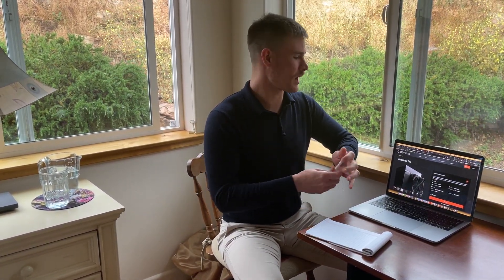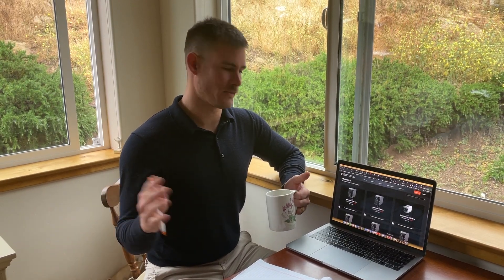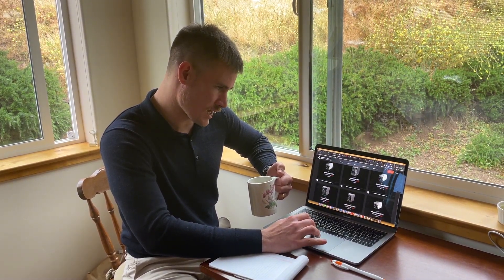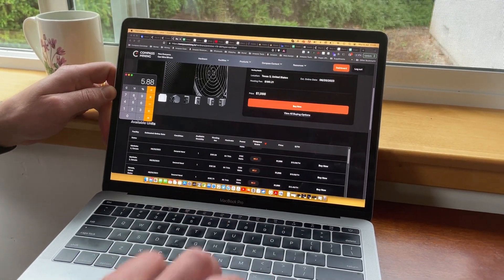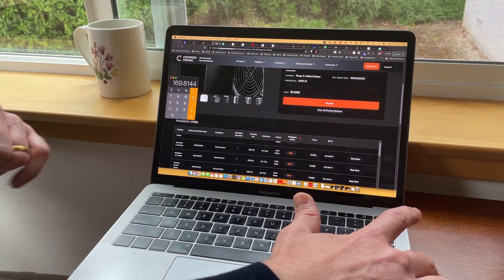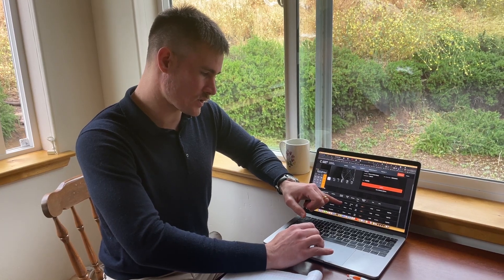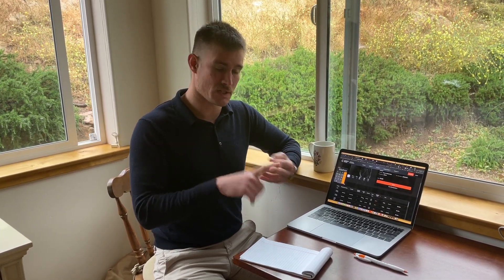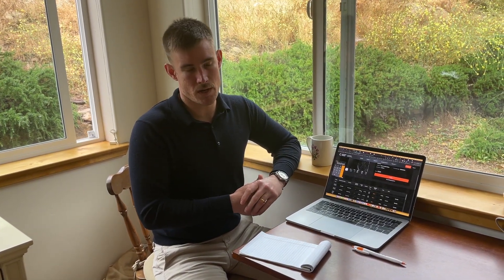Buying a $100 Antminer T19 for Bitcoin Mining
This week we pulled the trigger on this Antminer T19 for only $100 on the Compass Mining Marketplace. Hear our thoughts on the current math on this machine and what we intend to do with it.